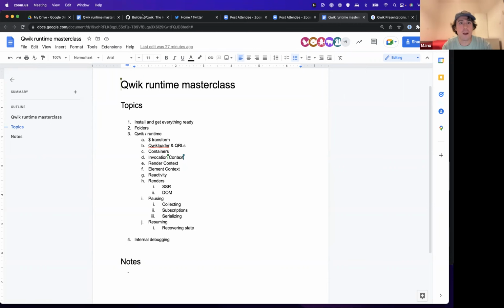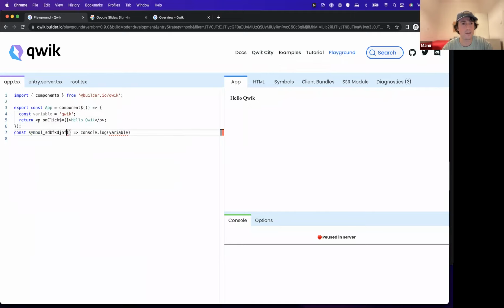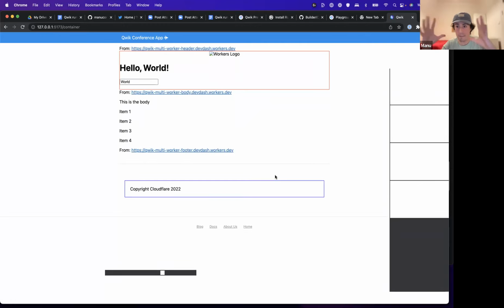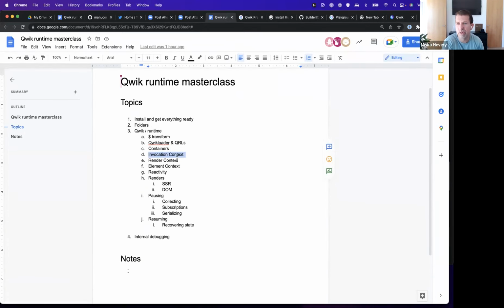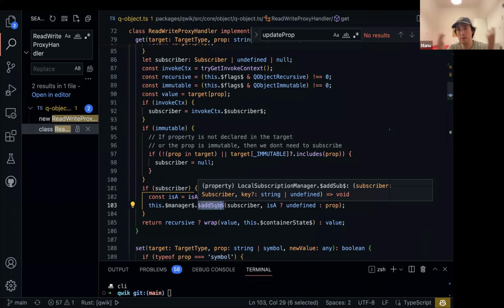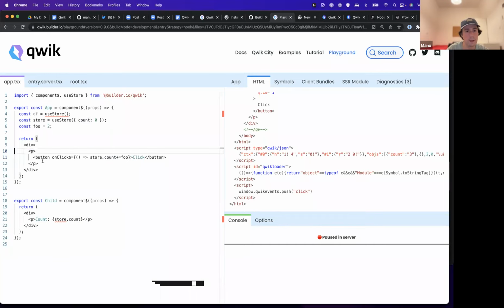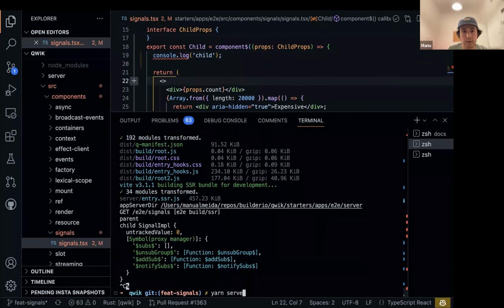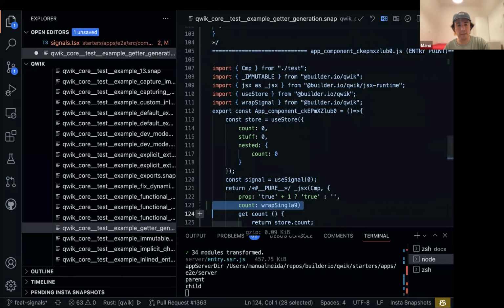Qwik Core Developers Training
Introduction to how to contribute to Qwik project. This is a low-level exploration of how to contribute to Qwik, build commands, code organization, and internals of Qwik.